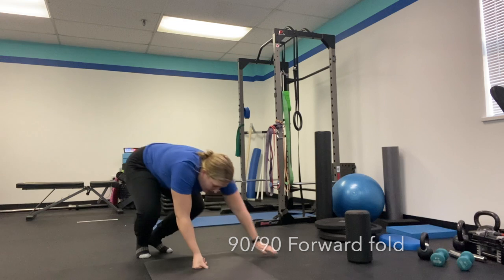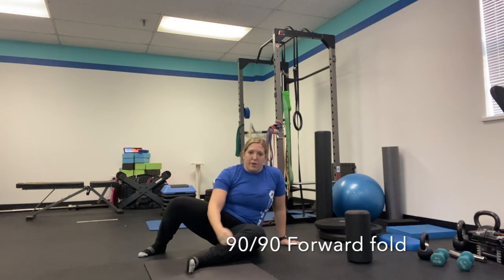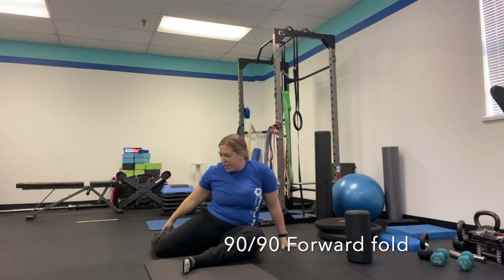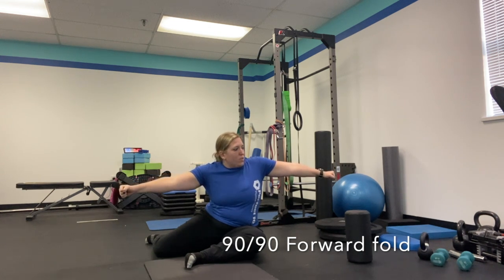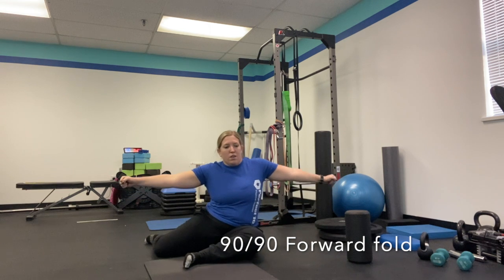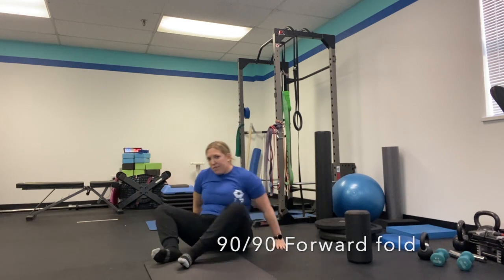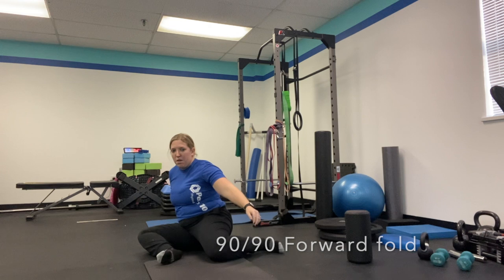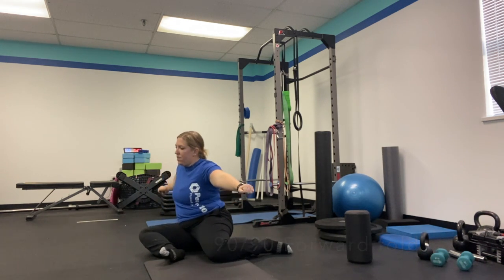90/90 forward fold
hip mobility exercise